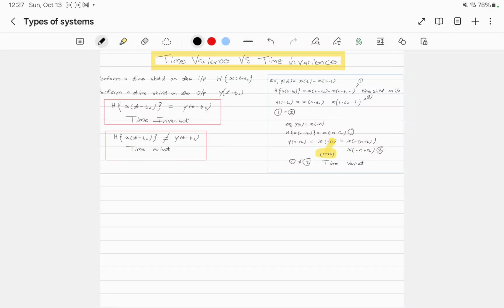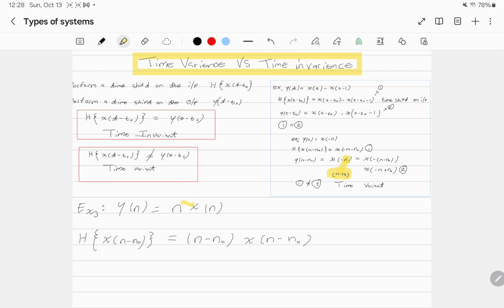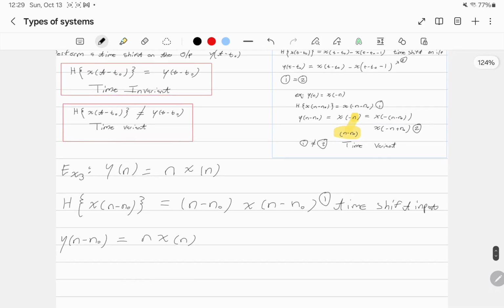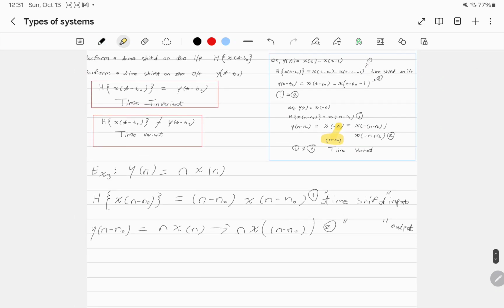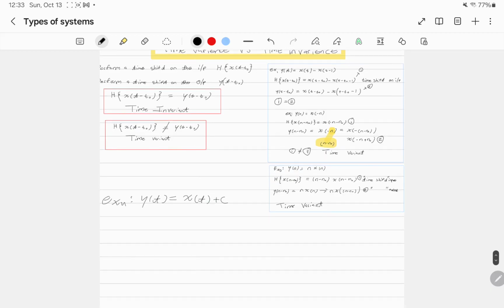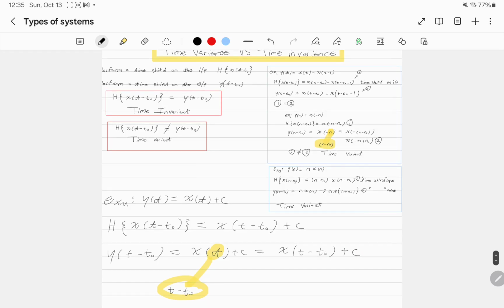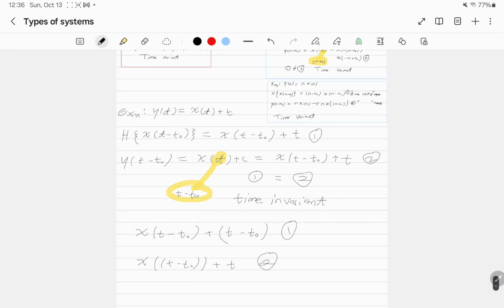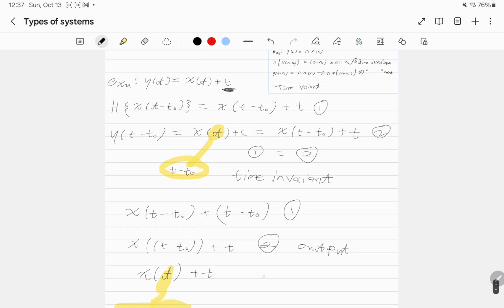time variant vs time invariant pt